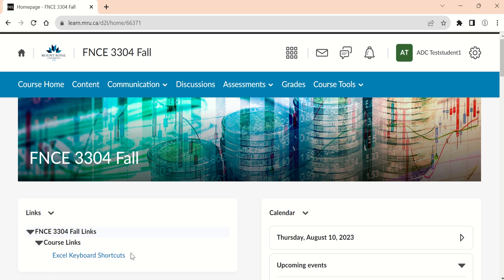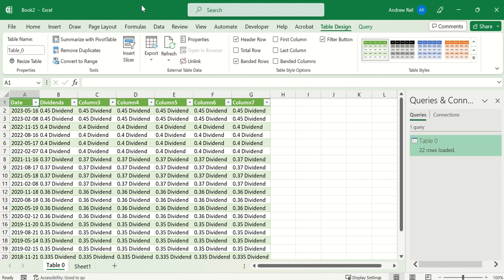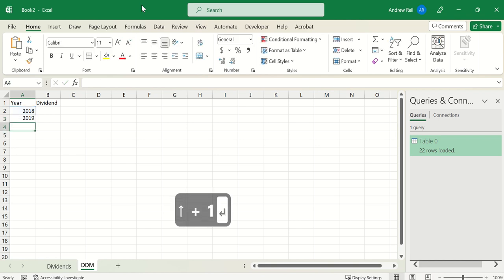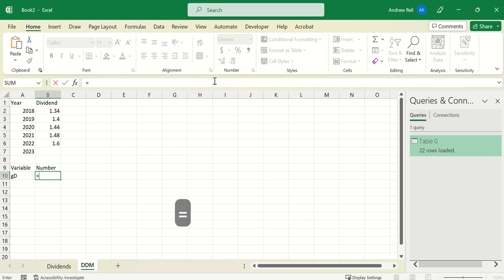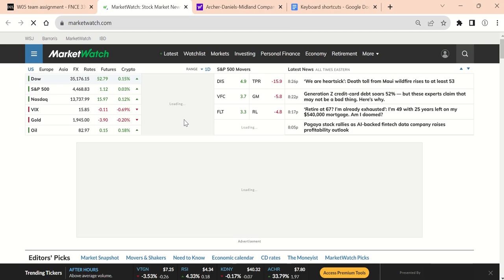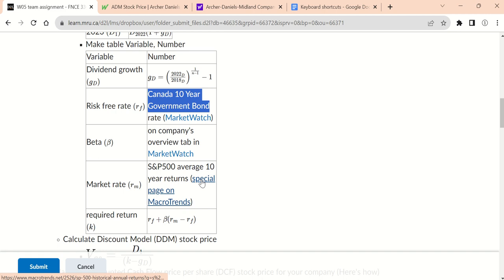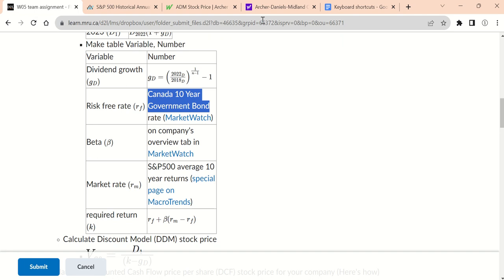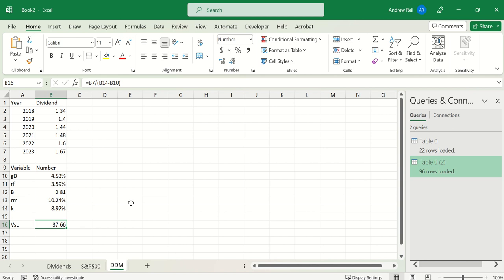week 5 part A step 1 DDM